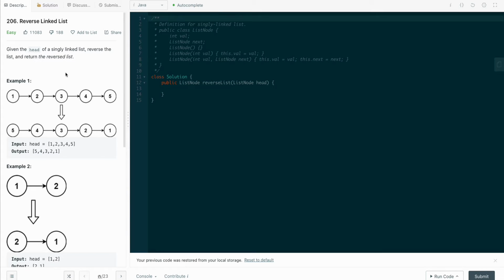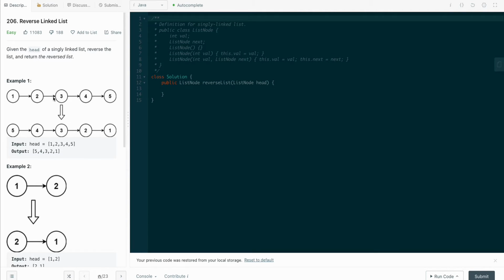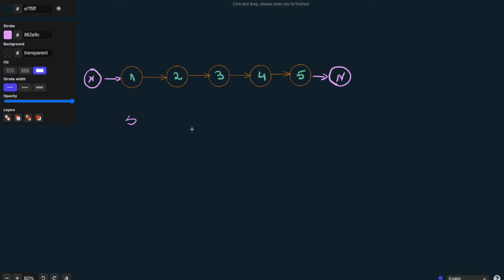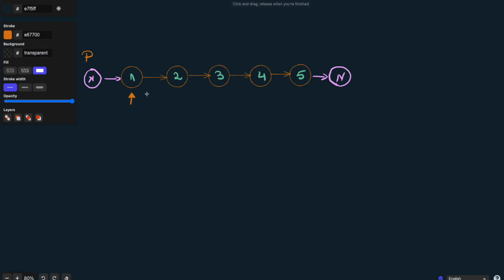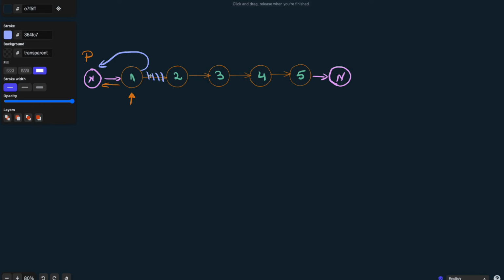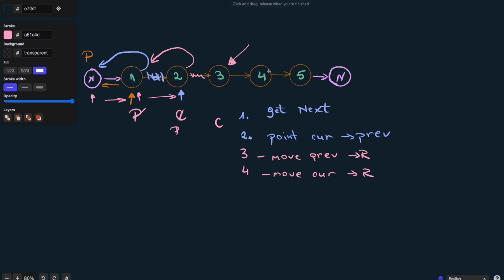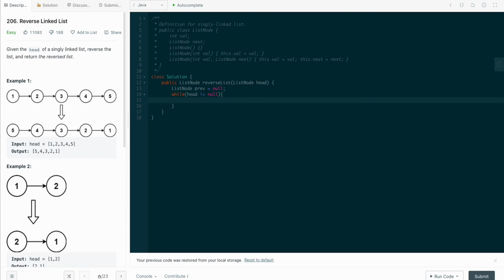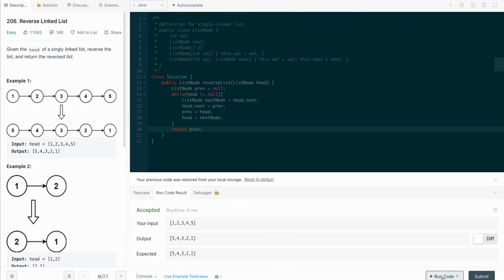Reverse Linked List || Leetcode